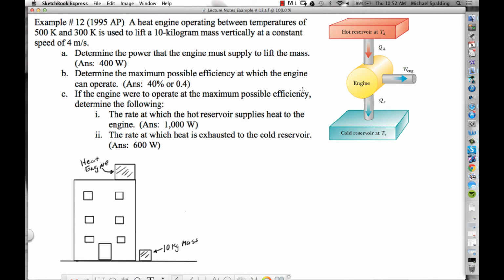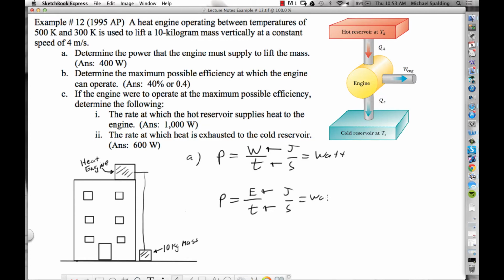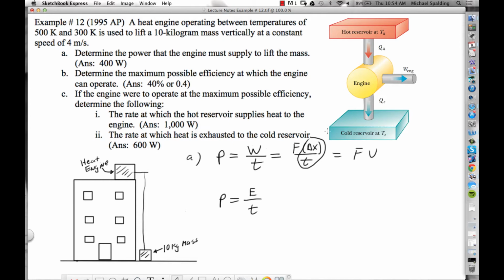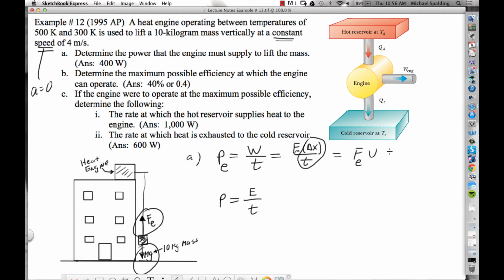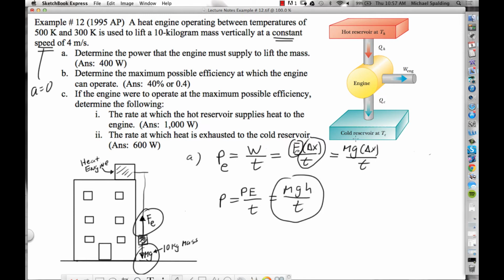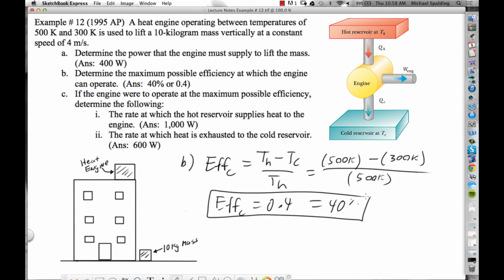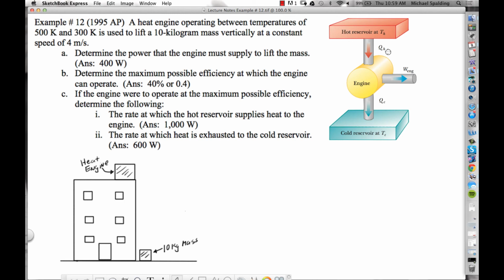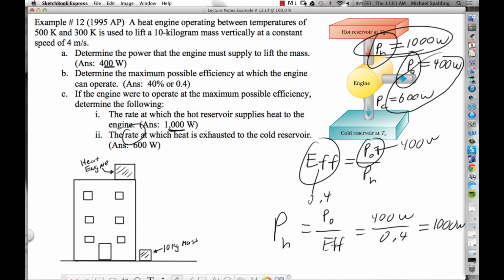Ch 12 Lecture Notes Example # 12.mp4